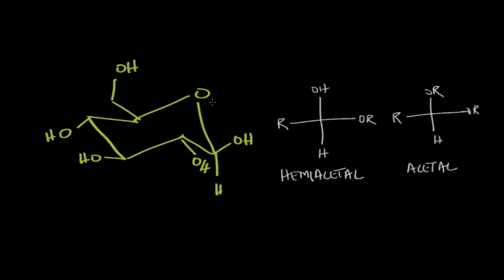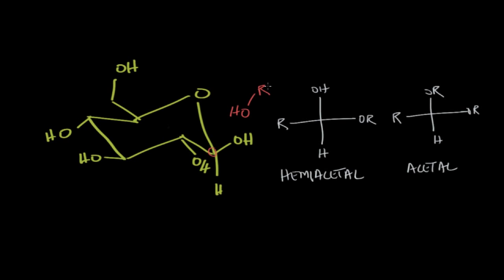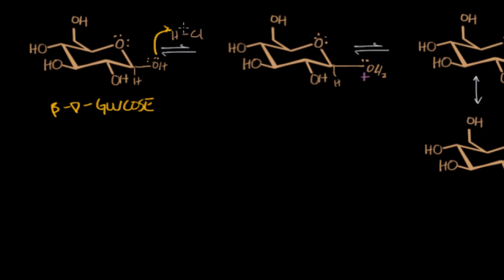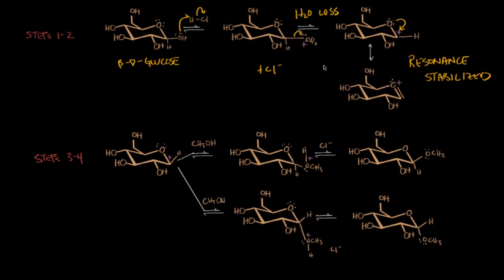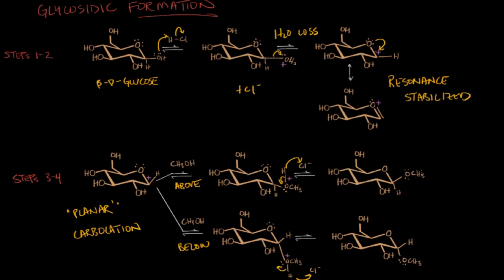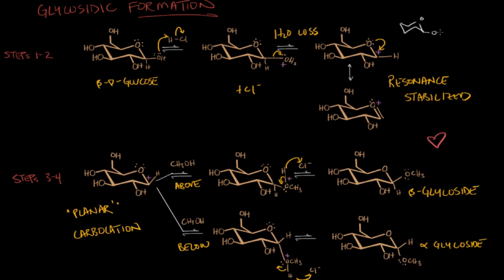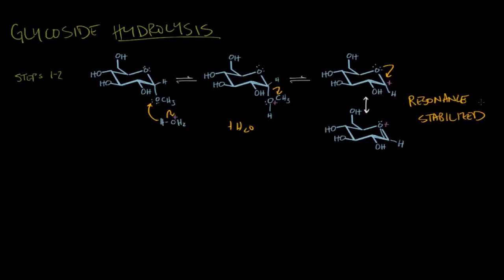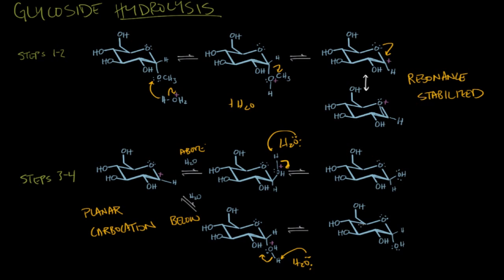Carbohydrate - Glycoside formation hydrolysis | Chemical processes | MCAT | Khan Academy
Created by Ryan Scott Patton.